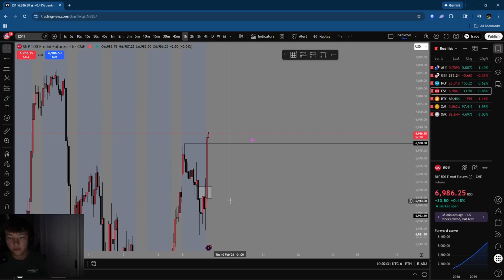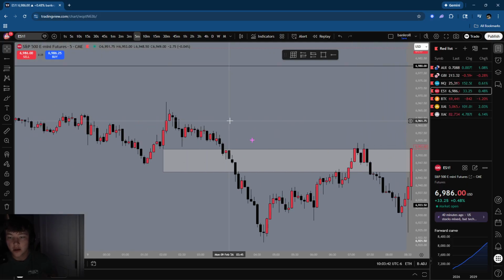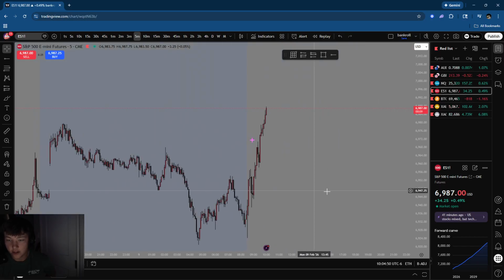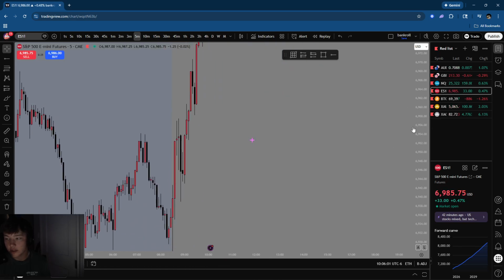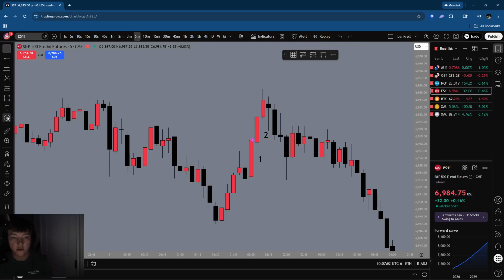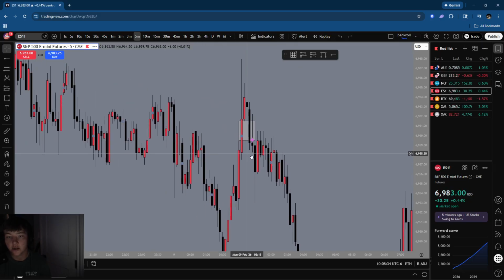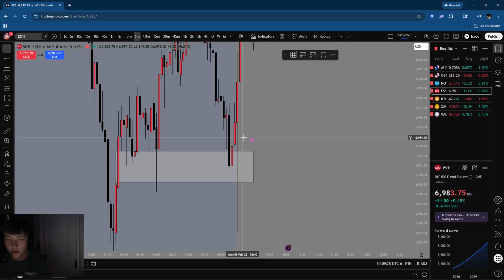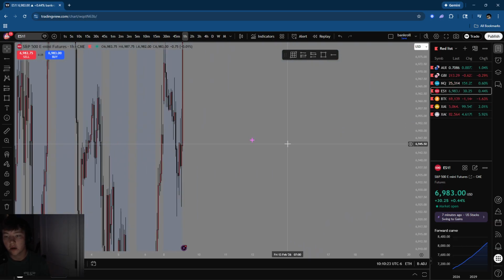Day 8 of becoming PROFITABLE in 2026!!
Sorry for no trade today that's how it is sometimes, but I wanted to throw a little of my knowledge at you guys and show you how the market moves.